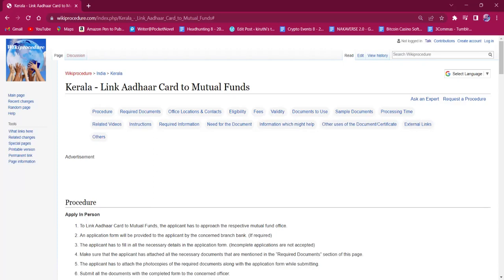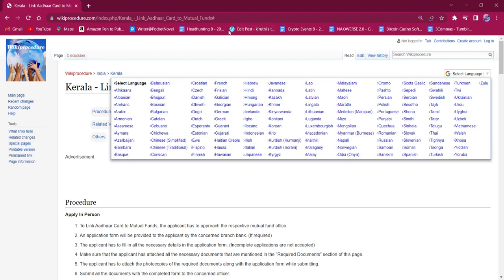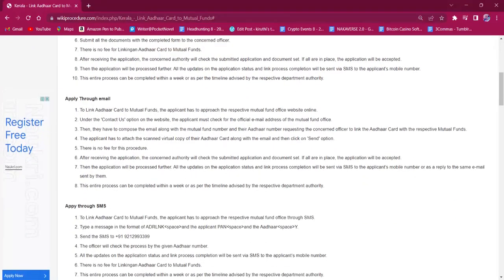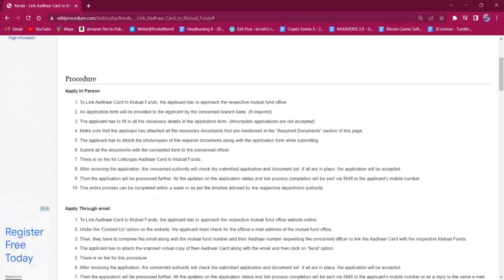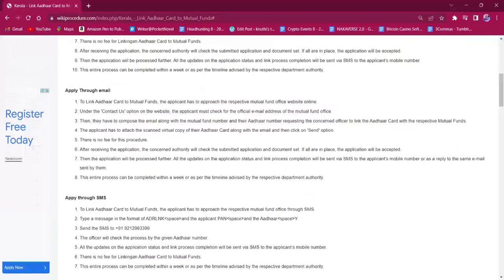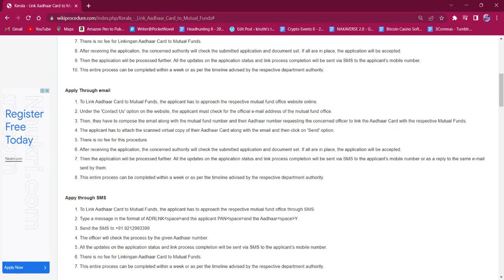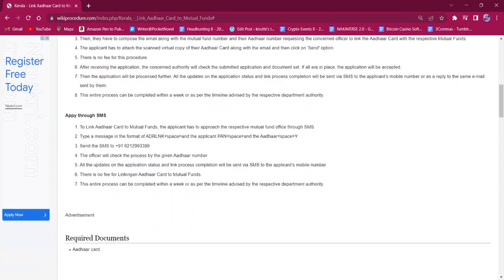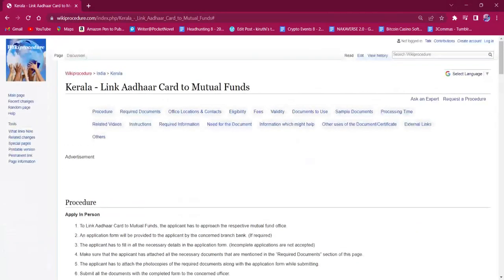Kerala - Link Aadhaar Card to Mutual Funds (Online)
This video provides you information related to linking Aadhaar Card to Mutual Funds in Kerala.